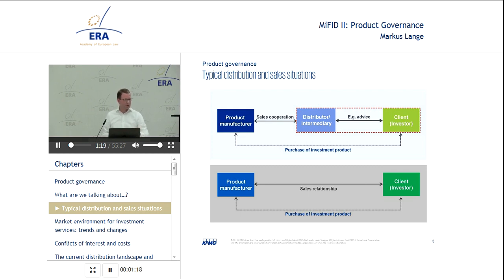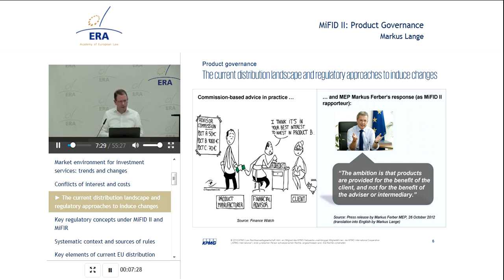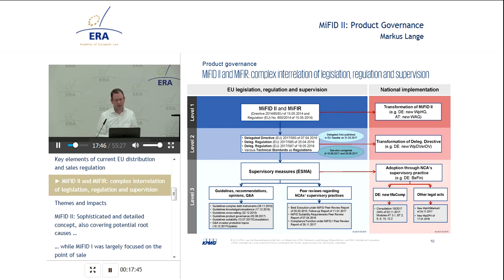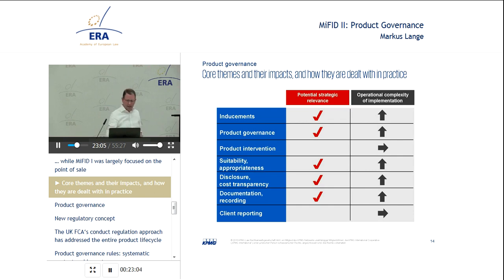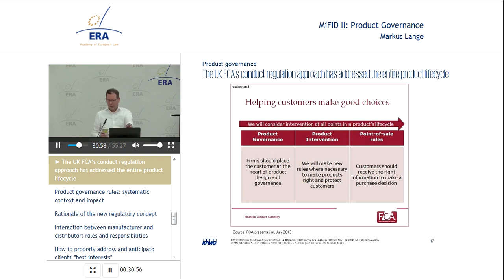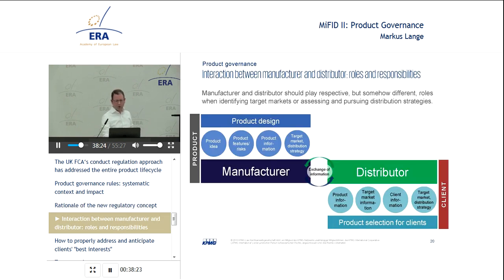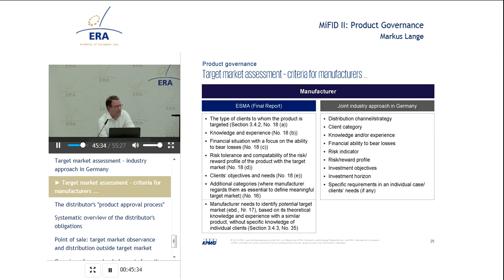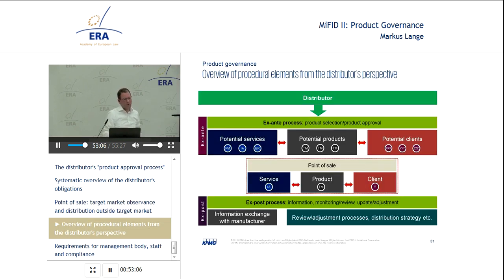MiFID II: Product Governance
Dr Markus Lange is Partner at KPMG Law in Frankfurt.

Benefits of the premium version:

- Interactive features
- Certificate to earn CPD points
- Offline versions (Video, Audio, PDF)
- Quiz

Topic:

Dr Lange considers the roles of manufacturer and distributor in the product approval process. He discusses how to define a target market and what the nature of the communication between manufacturer and distributor is expected to be so that one remains compliant with MiFID II.